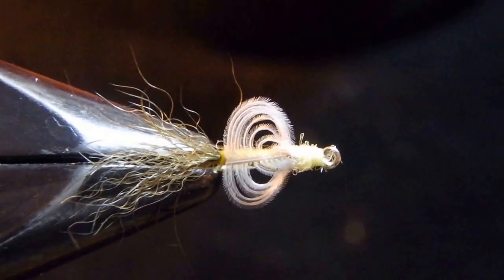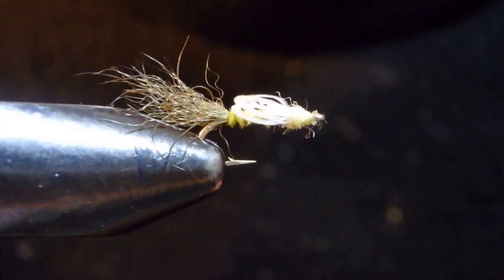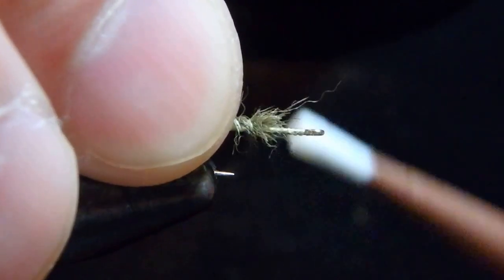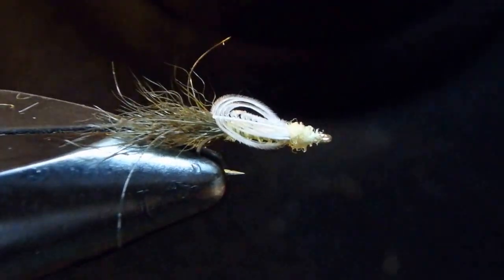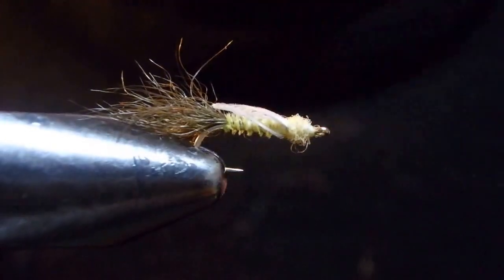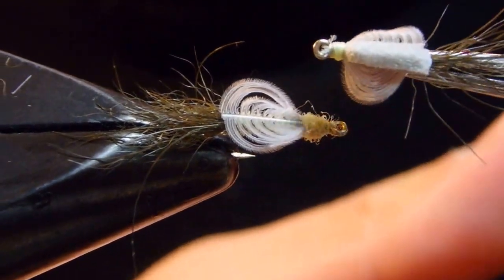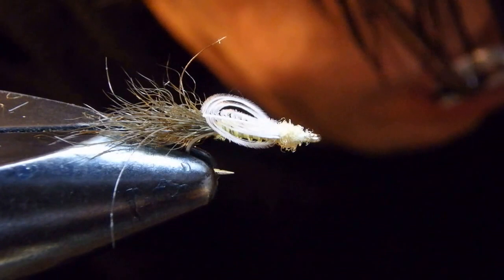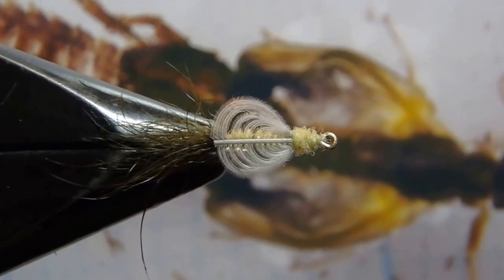Yamamoto's VS Emerger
Are you ready for THE world-famous PMD hatch at Livingston's spring creeks?
VS = Very Surface = Emerger is one of my brandnew patterns for the season. This is the first video I used a photo with me to introduce why & how I came up with this patter, which turned out to be very useful, as "seeing is believing". It captures the silhouette of emerging dun and sits very low on the creek surface. Tied smaller and in a different colors, baetis (Blue-Winged-Olive) is also a killer.